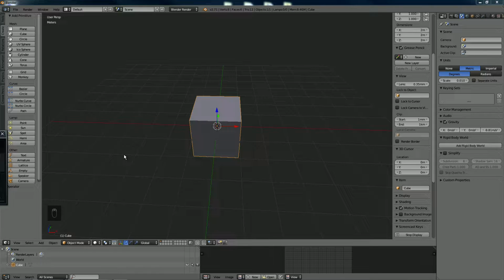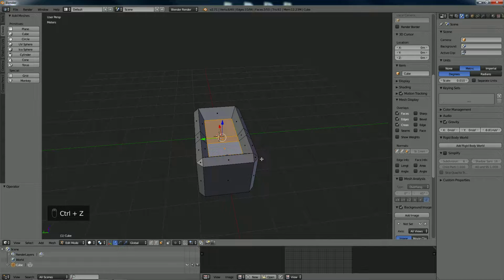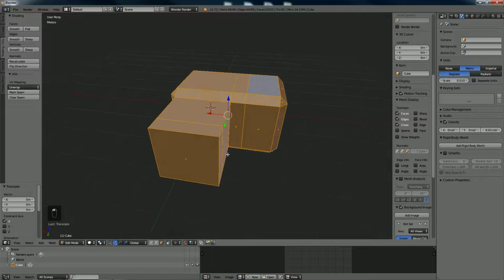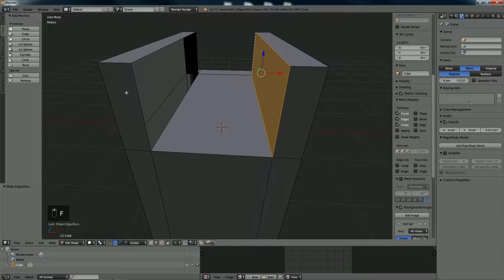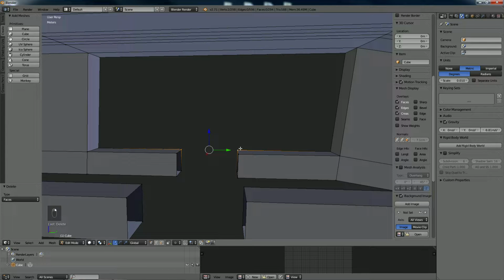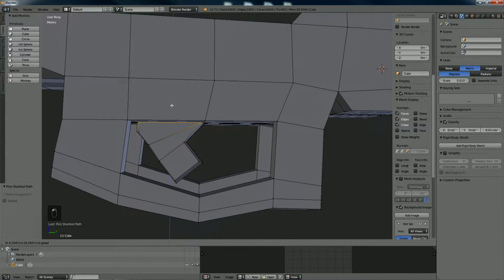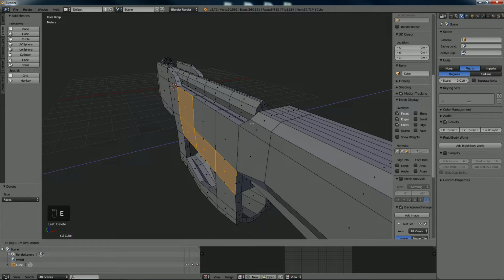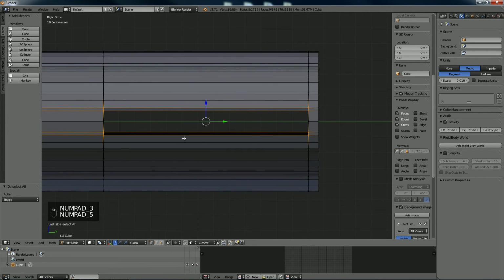Introduction to blender for beginners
let get started with the Introduction to blender
in this video I will show you the basics of blender and 3d modelling.